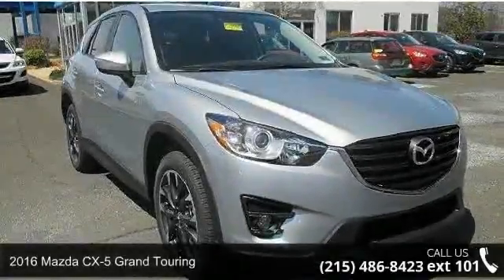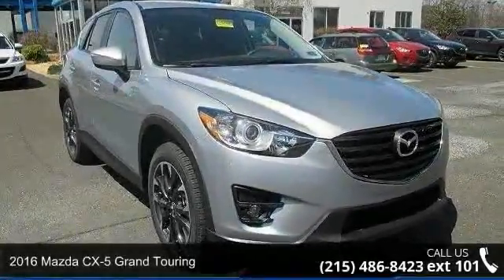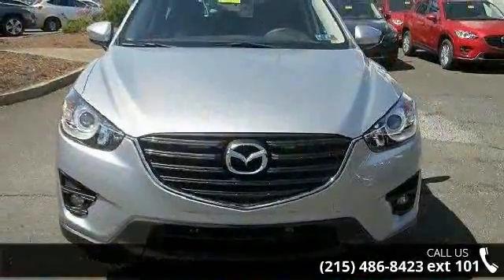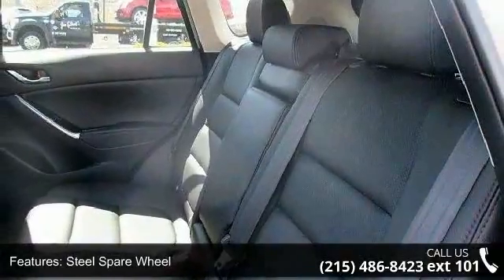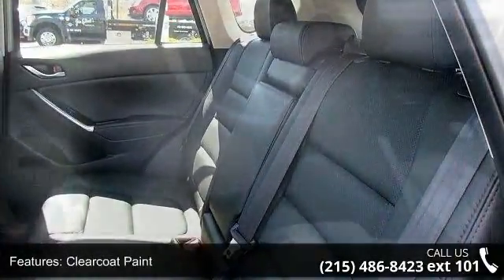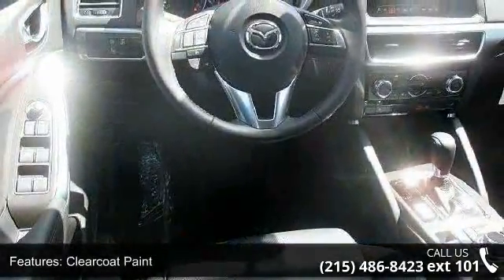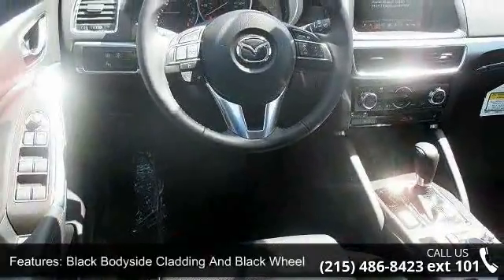2016 Mazda CX-5 Grand Touring - Faulkner Mazda Trevose -...